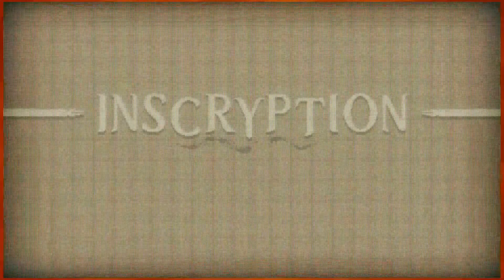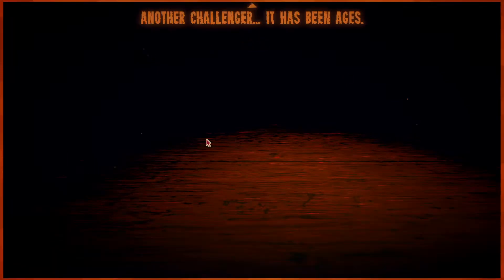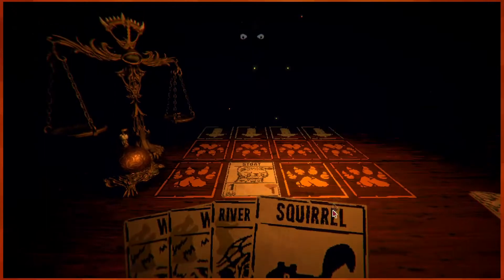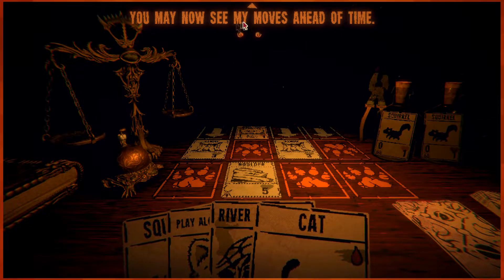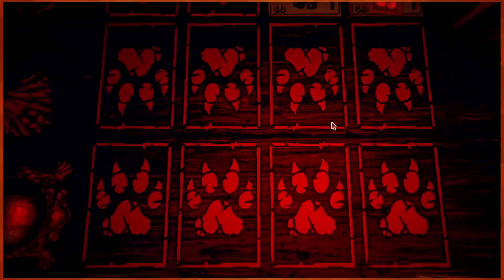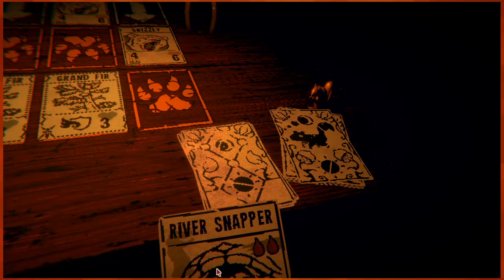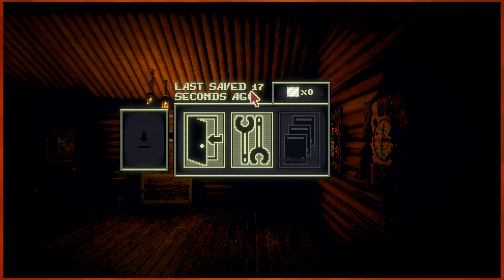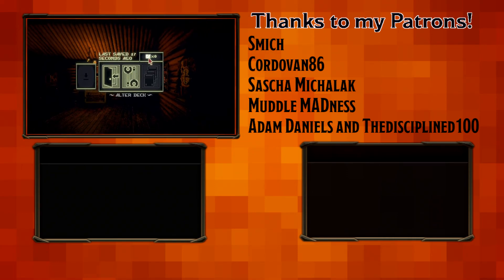Let's Play Inscryption |01| A Deadly Game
Thanks once again to those that donated, I'll be busting out a card game! And in this one, the stakes are high. So you know. Like any card game portrayed in anime.